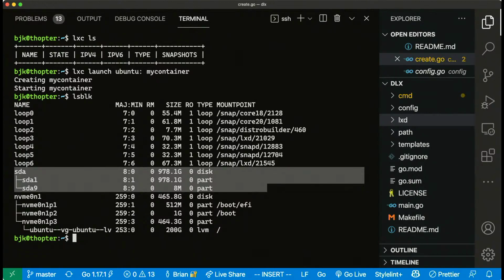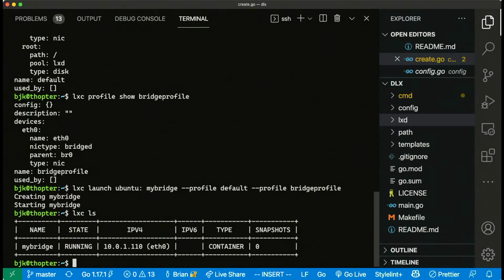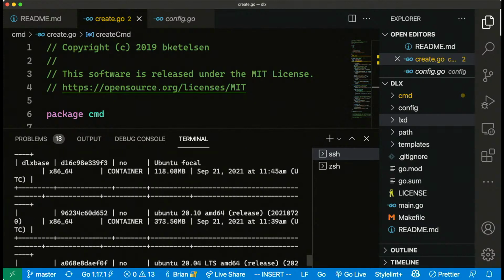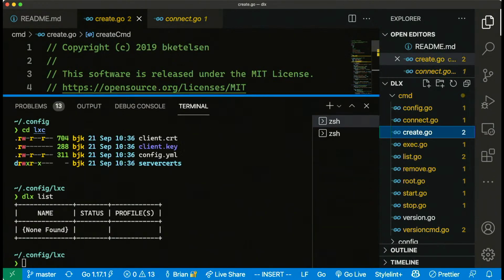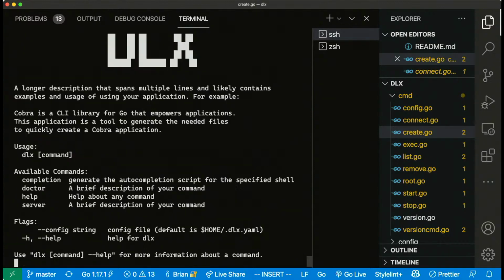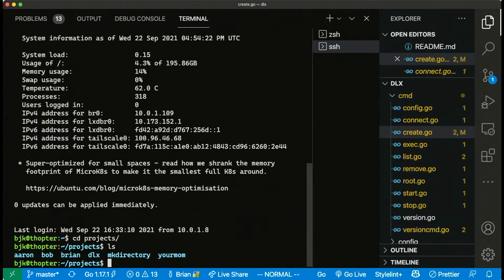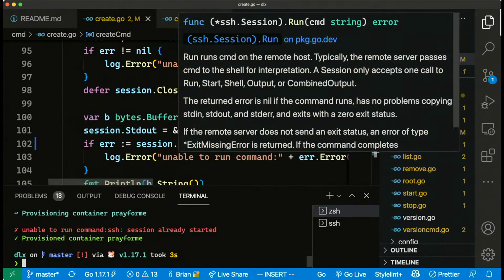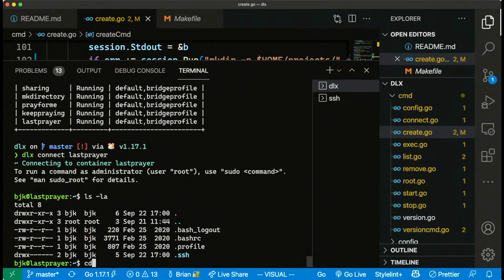Introducing DLX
With a light coat of Go primer and some convention over configuration varnish, you can have lightning fast disposable development environments without the limitations of Docker.